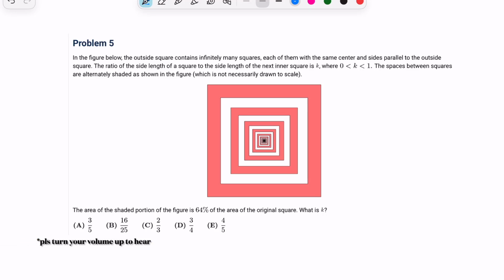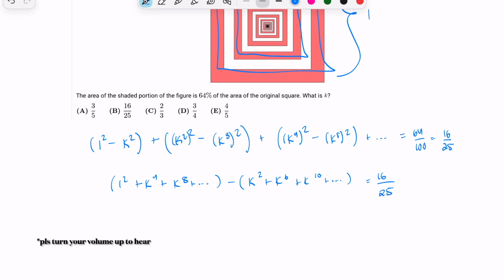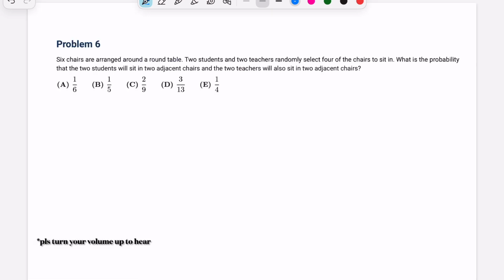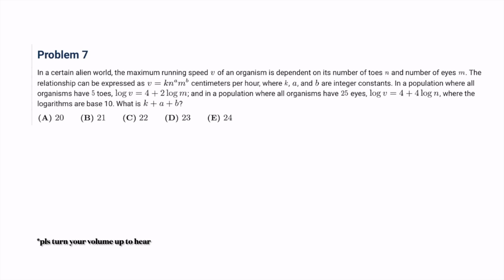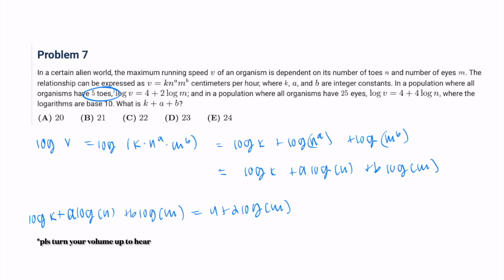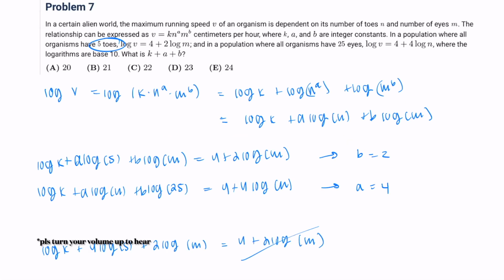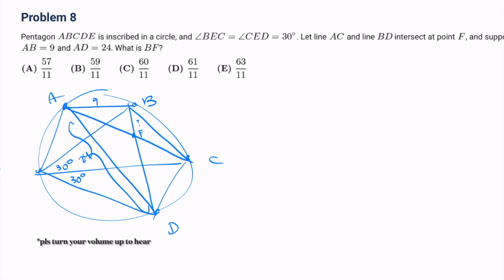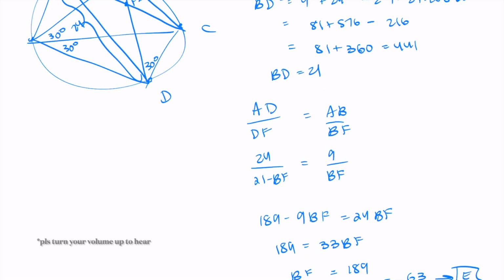Problems 5-8: AMC12A 2025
Here's a playlist of my other solutions to problems on the 2025 AMC12A: